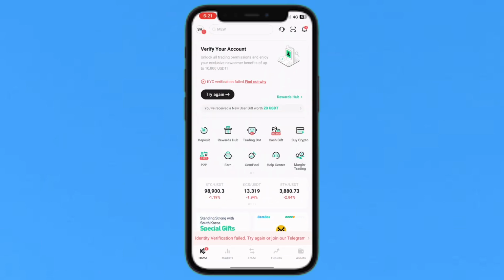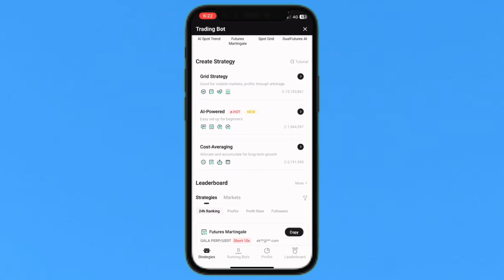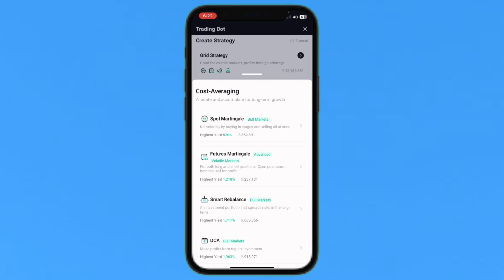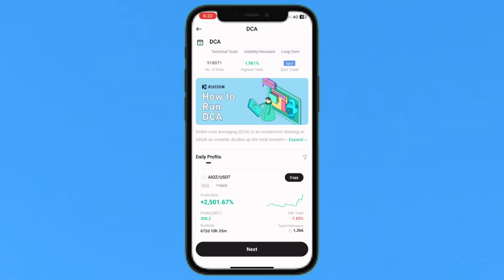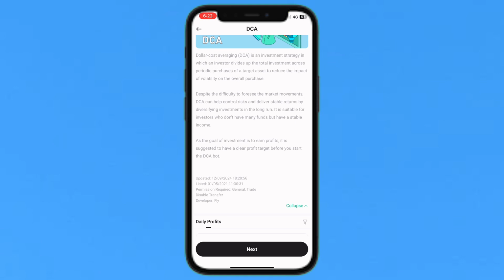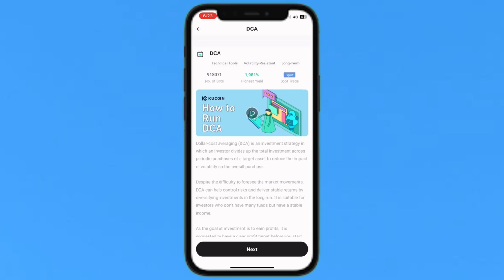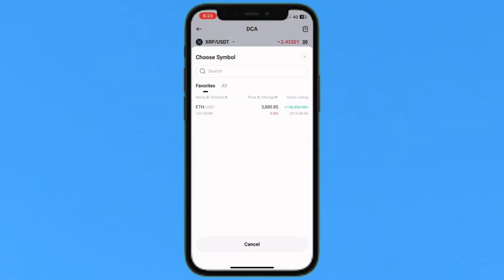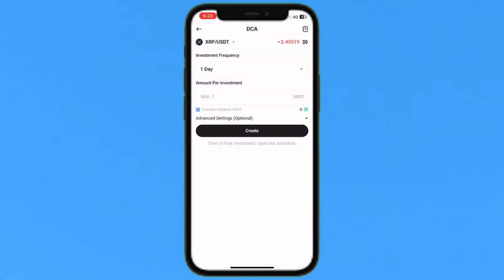How to use kucoin’s dca trading bot (2024)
How to use kucoin’s dca trading bot

Learn how to use Kucoin's DCA trading bot in this tutorial video. Master the ins and outs of this trading tool to maximize your investment strategy.

Are you tired of constantly monitoring the markets and manually executing trades? Look no further! In this video, we'll show you how to make DCA trading easy and effortless using KuCoin's bot. DCA, or Dollar-Cost Averaging, is a popular trading strategy that involves investing a fixed amount of money at regular intervals, regardless of the market's performance. By automating this process with KuCoin's bot, you can take the emotions out of trading and focus on other important things. We'll walk you through the setup process, demonstrate how the bot works, and provide you with some valuable tips and tricks to get the most out of this powerful tool. Whether you're a seasoned trader or just starting out, this video is perfect for anyone looking to streamline their trading strategy and maximize their profits. So, what are you waiting for? Watch now and start automating your DCA trades today!